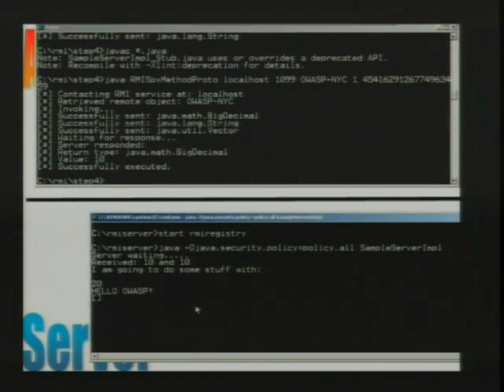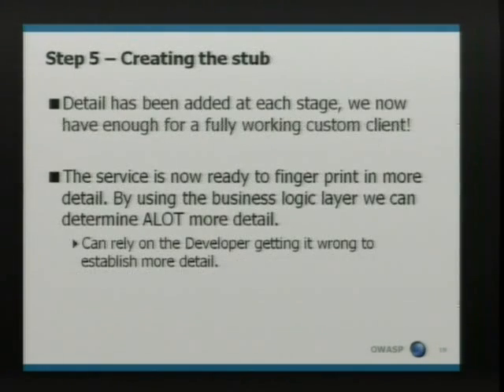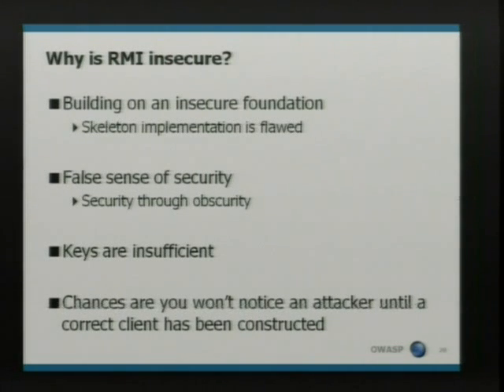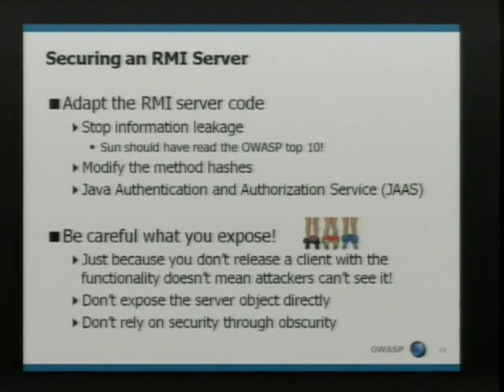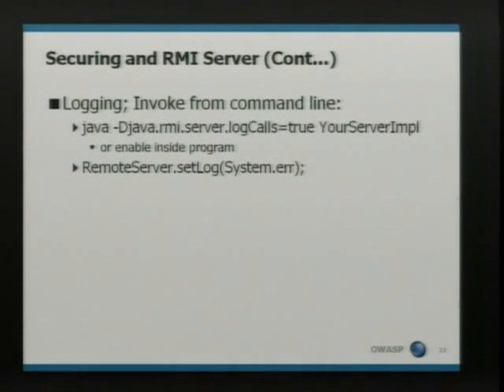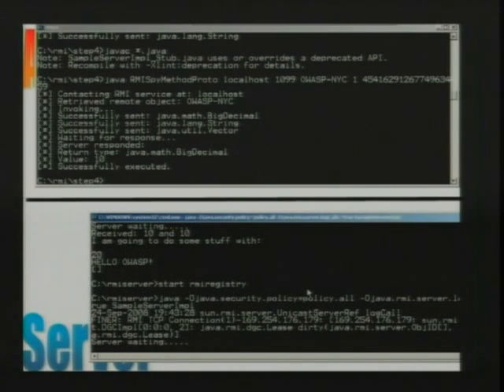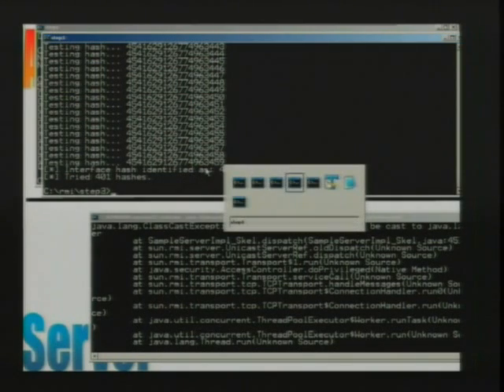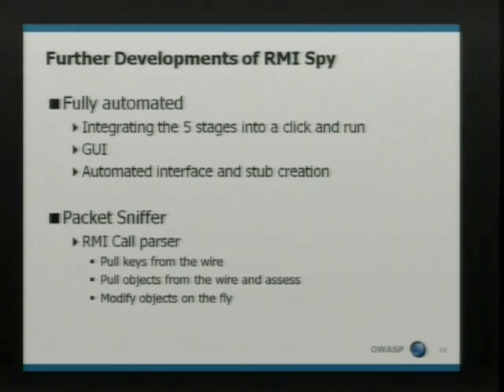Owasp5024 Part5 - SECURITY ASSESSING JAVA RMI, with Adam Boulton.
SECURITY ASSESSING JAVA RMI, with Adam Boulton. The talk will describe the process for performing a security assessment on Java RMI services, including identifying and making unauthorised calls to the service. There are currently no available tools to perform object and method identification. The techniques described in this talk will be used together with an innovative prototype for an RMI assessment tool to demonstrate how an RMI service can be interrogated and manipulated from a zero knowledge perspective. Adam Boulton is a Research Developer and Security Consultant for Corsaire. He has been involved in all aspects on the SDLC with a focus upon security. He graduated from Sheffield Hallam University with a 1st Class Software Engineering Degree and is also certified for secure code assessments. Adamâs past roles have included that of a Software Engineer for the Ministry of Defence and a Virus Analyst for Sophos Plc. At both positions he was heavily involved in Software Development, Reverse Engineering and implementing security. --- Recorded at the Open Web Application Security Project NYC Conference on Sep 25, 2008 â Content produced Get Involved Today!